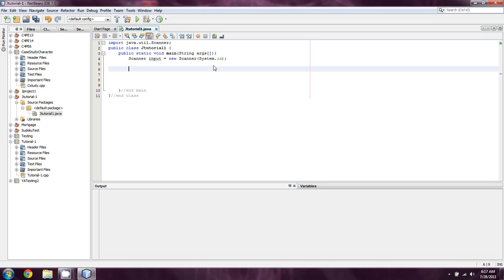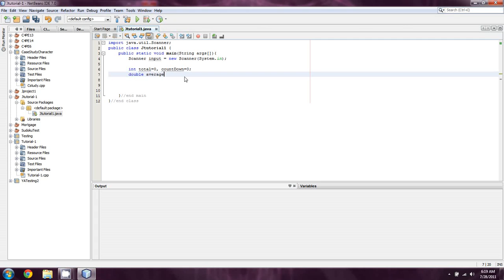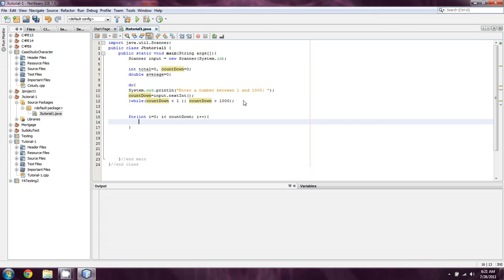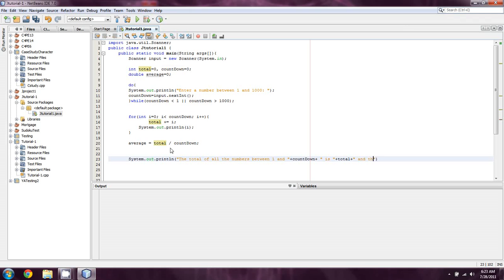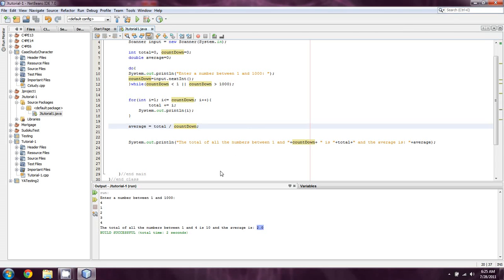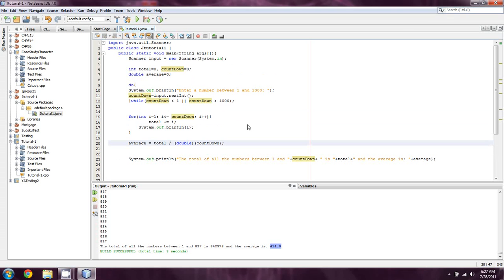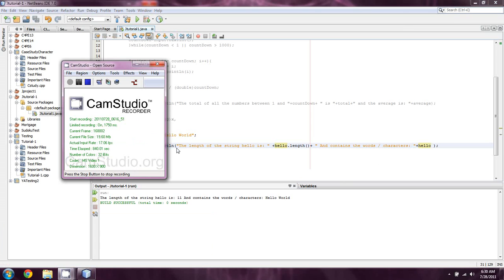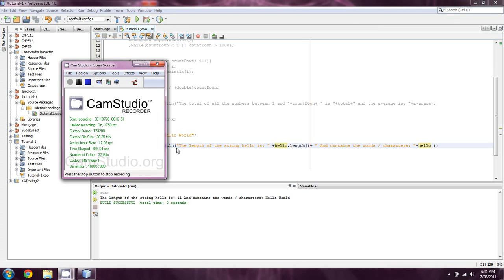BeginnersJava.com -- Java- Lesson 12 -- Loops in action, and number casting